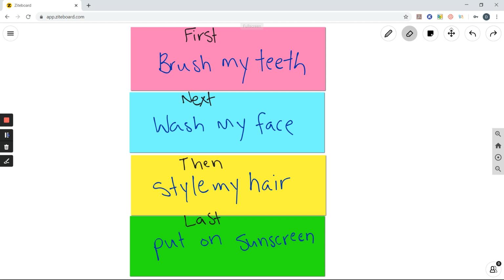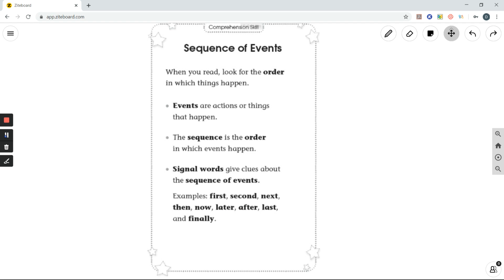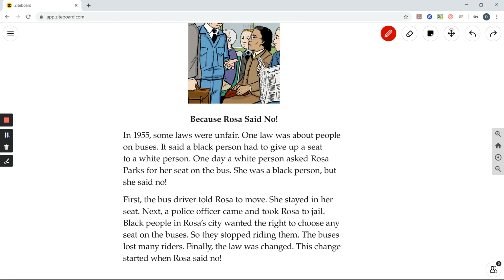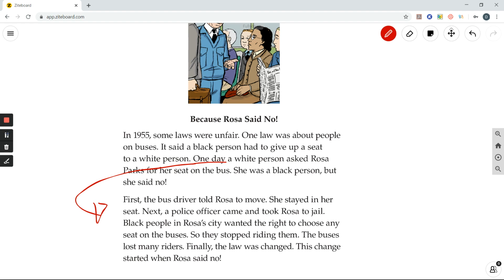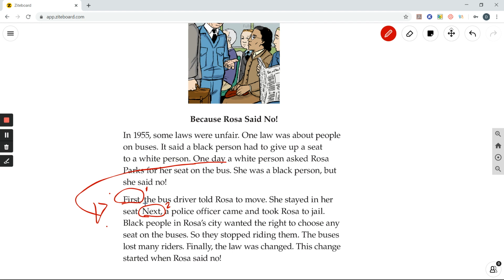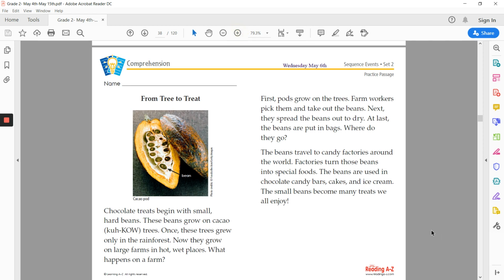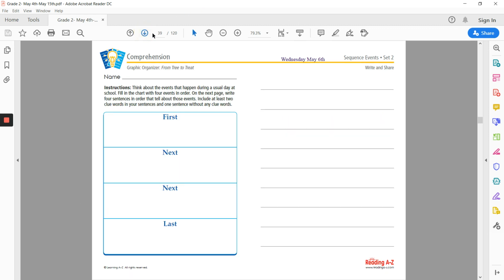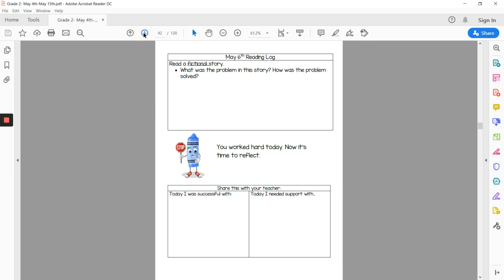5/6 ELA Mini Lesson #27